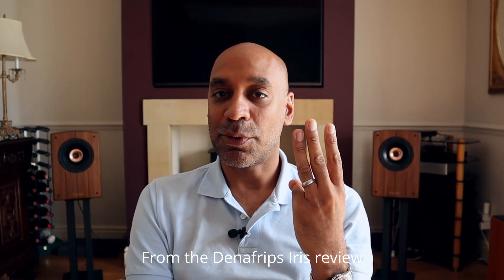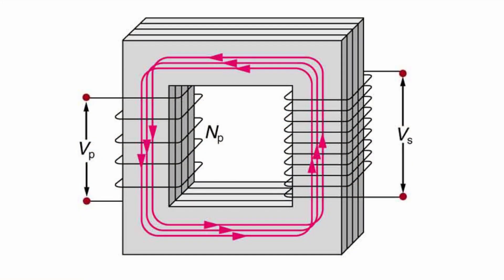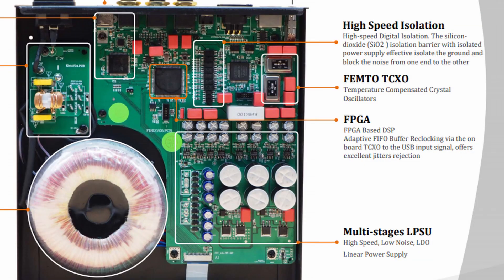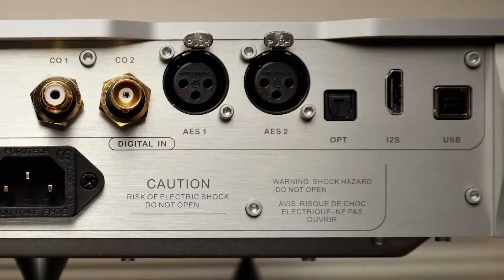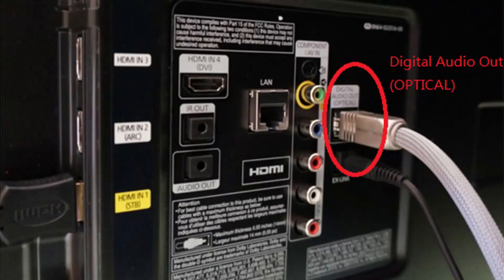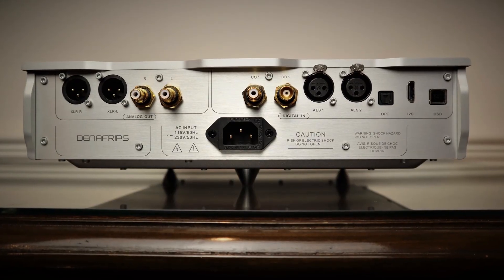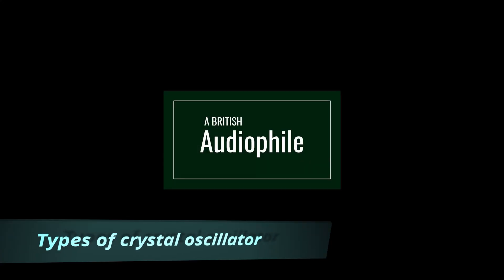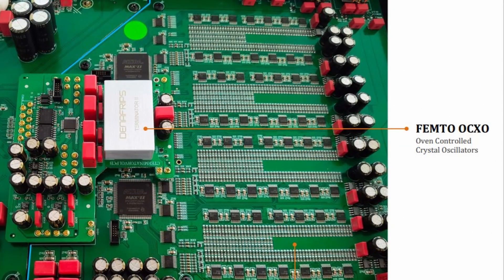ABA Clips: Why you need a DDC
Re-edited and condensed from my Denafrips Iris review, I breakdown why you may (or may not) want a digital-to-digital converter (DDC).

Time stamps
Intro 0:00
Galvanic isolation 1:18
Optical isolation 2:09
What is I2S? 2:48
Sony/Philips digital interface 3:37
USB asynchronous connection 4:55
I2S: The quality of the clock 6:04
Types of crystal oscillator 7:23